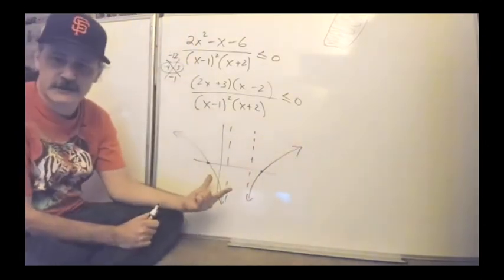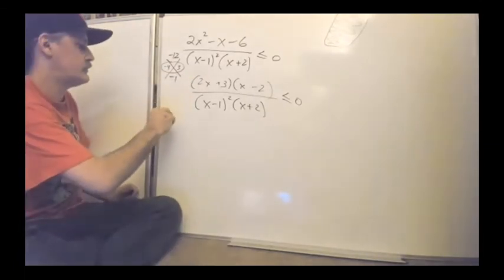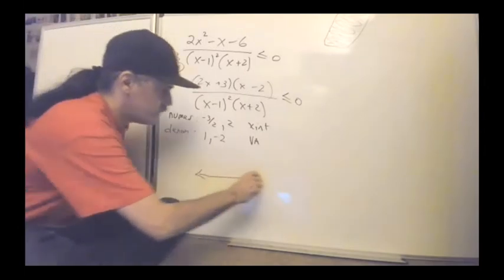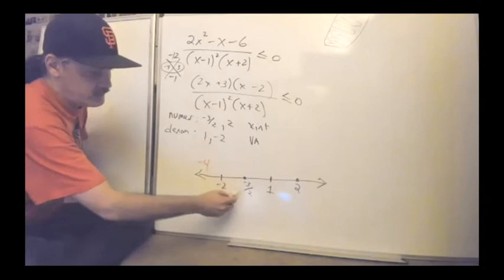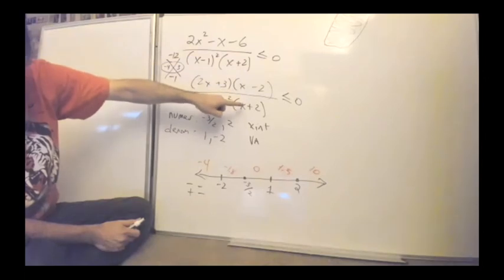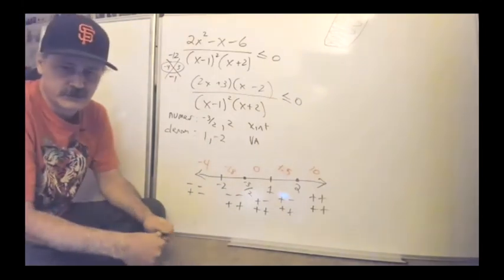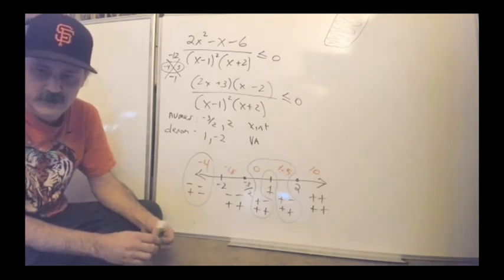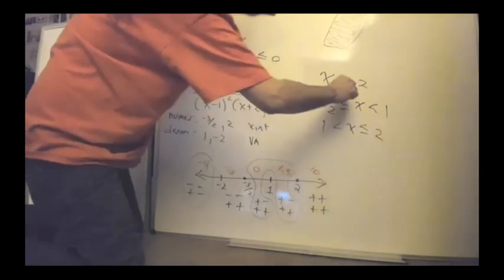Trig week 11a Mon-Tues : Rational inequality